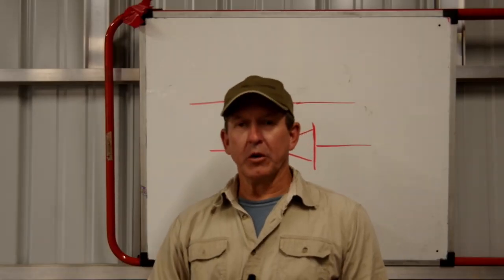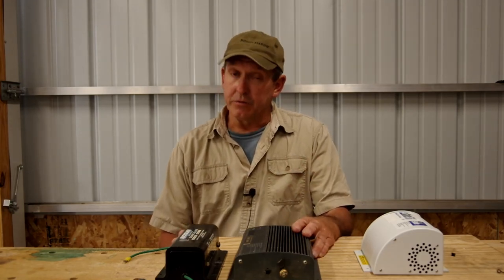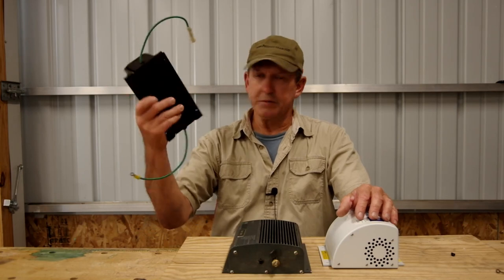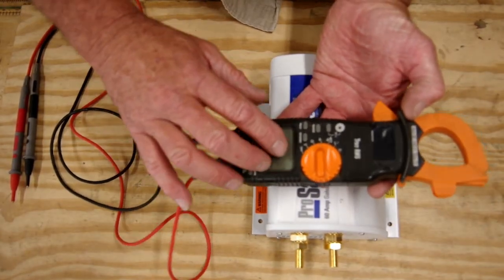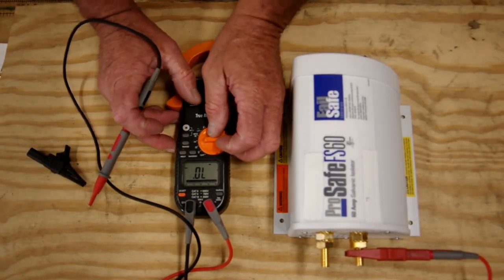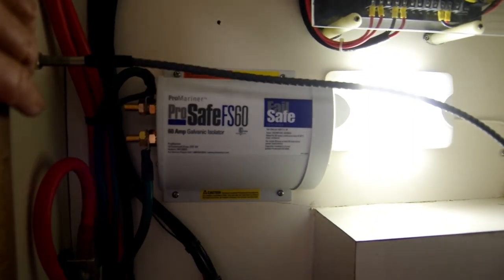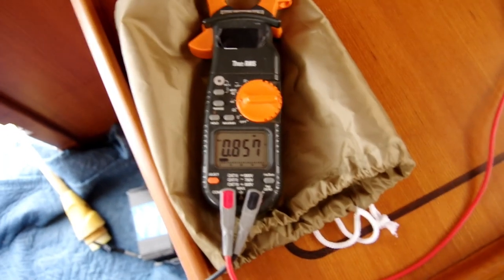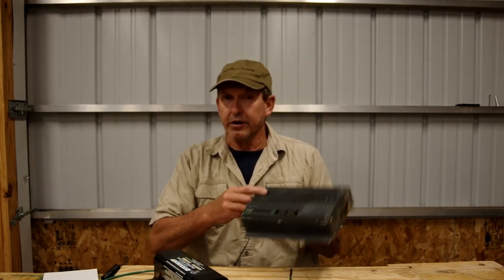Galvanic Isolators Part Two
Galvanic Isolators Part Two. We talk about the different types of isolators, what should be considered when installing a new unit or replacing an existing one. And how to test a galvanic isolator on the workbench and in the boat.